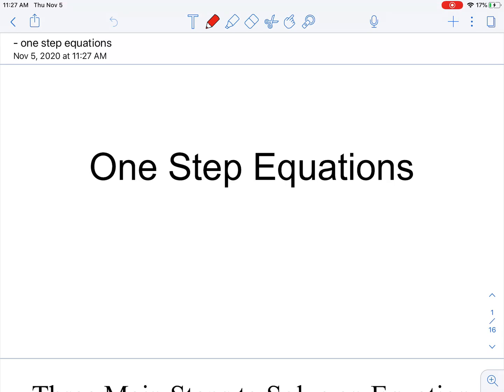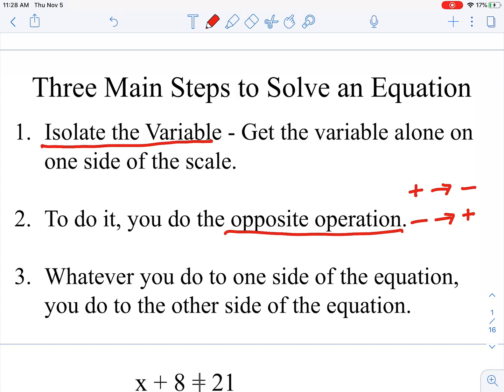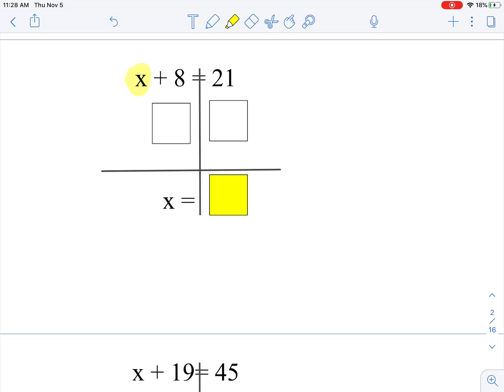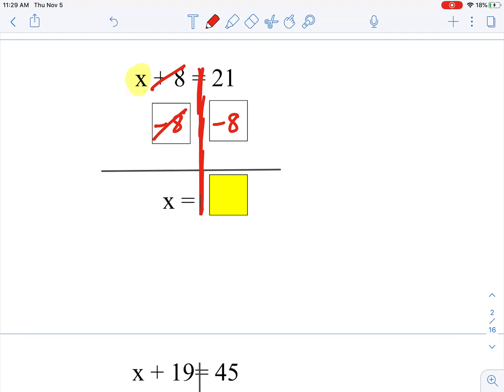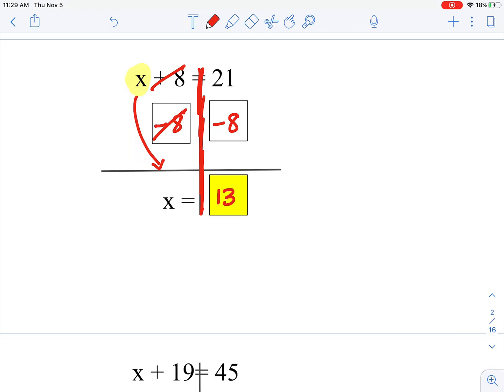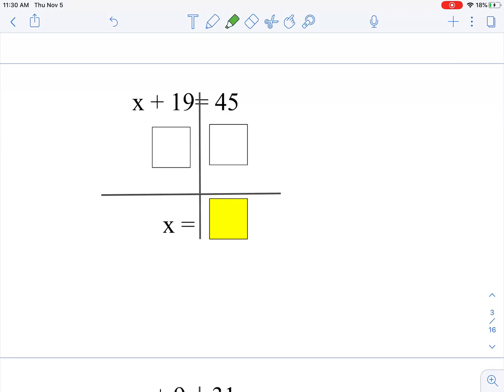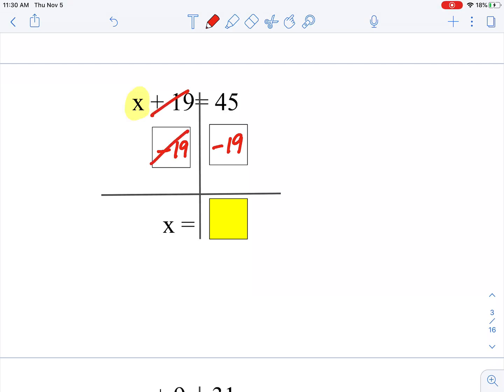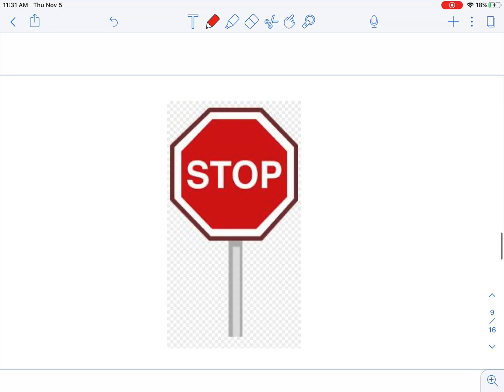one step equations +